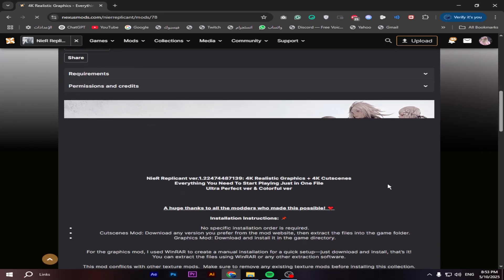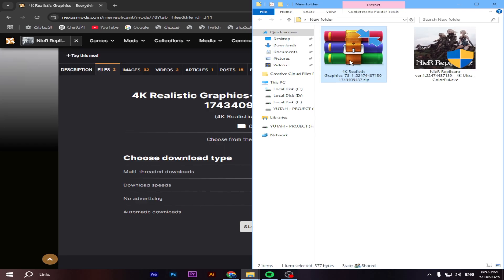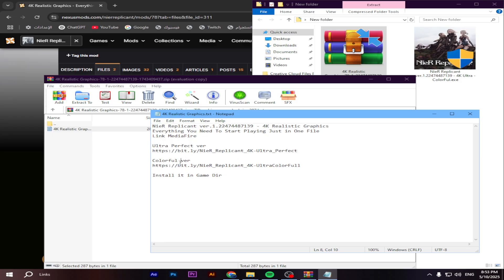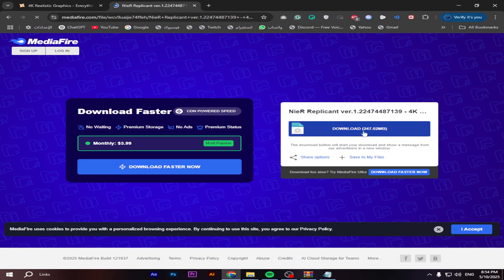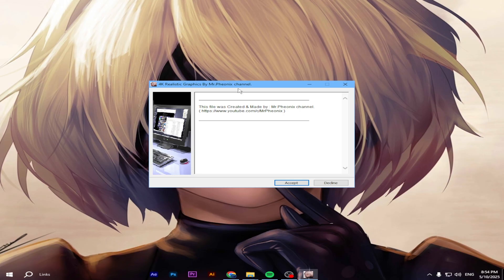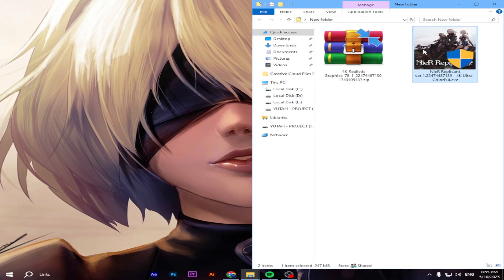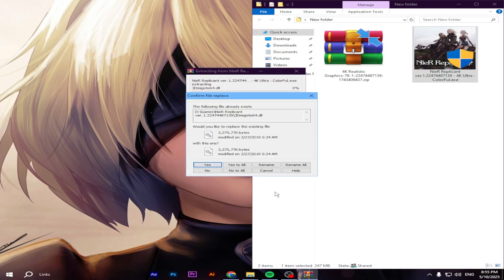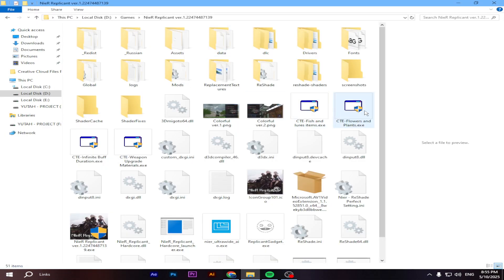How To Install 4K Realistic Graphics For Nier Replicant | طريقة تثبيت مود الجرافيك الواقعي في نير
آمل أن يكون الفيديو قد اعجبكم  نحن لا نطلب منكم غير الدعم لكي نقدم لكم الأفضل وشكرآ☺.
I hope you have liked the video We ask you for support in order to advance and offer you the best✨.

Download Links

الاهداف

100 😍✔

200 😍✔

300 😍✔

400 😍✔

500 😍✔

600 😍✔

700 😍✔

800 😍✔

900 😍✔

1000 😍✔

2000😍✔

3000😴✅